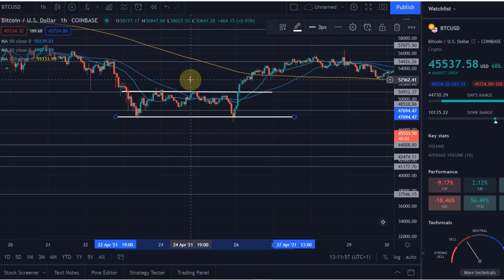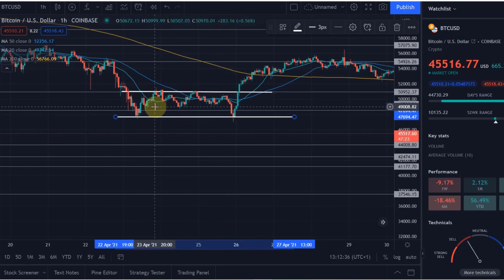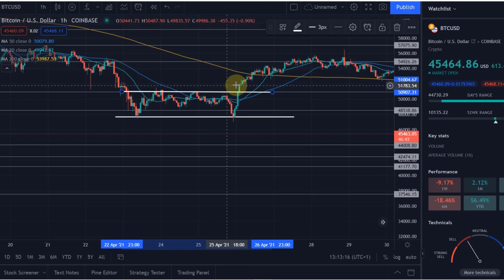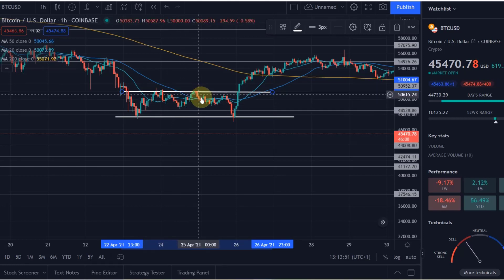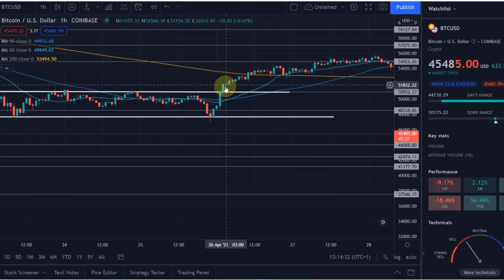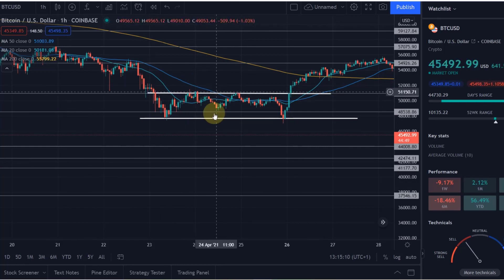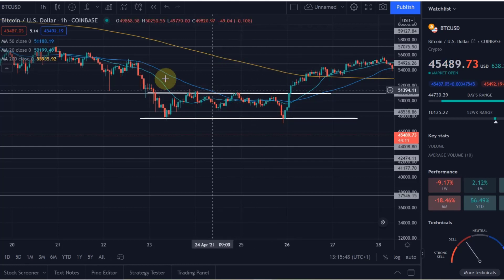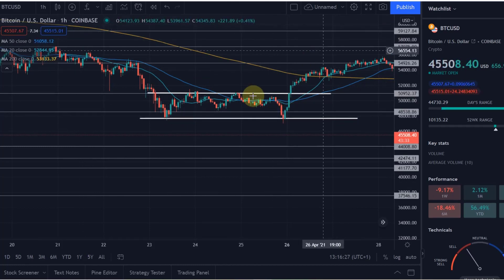Double Bottom Patterns in Trading - Price Chart Pattern, Technical Analysis Tutorial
Double Bottom Patterns in Trading - Price Chart Pattern, Technical Analysis Tutorial! In this video I show you how to use trend reversal patterns, such as the double bottom reversal pattern, as price action indicator. I show you the purpose of these patterns in technical analysis and how to use these to do breakout trading as trade entry signal. I also explain how chart patterns work. You can apply this in all time frames and across all markets, such as cryptocurrencies, forex and stocks and share trading. These are trading fundamentals and this tutorial is specifically good for beginners.